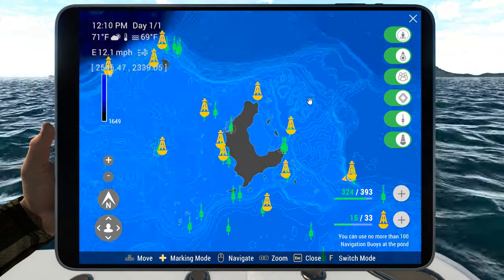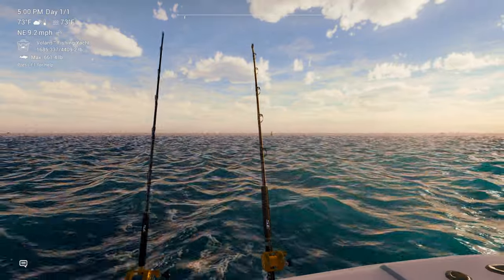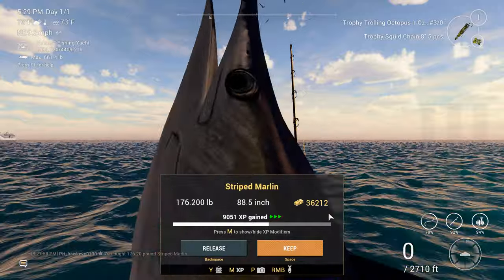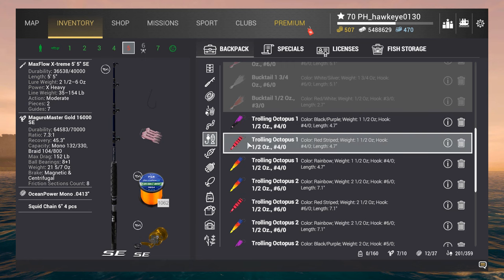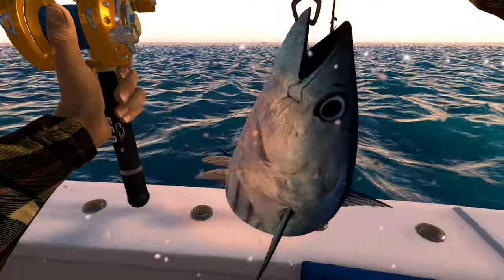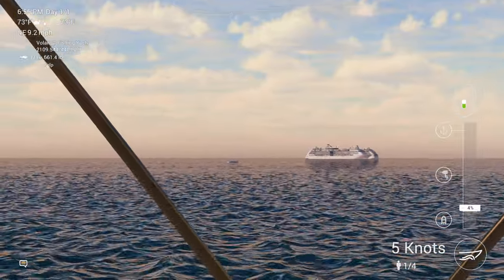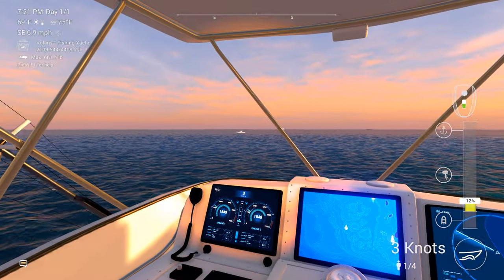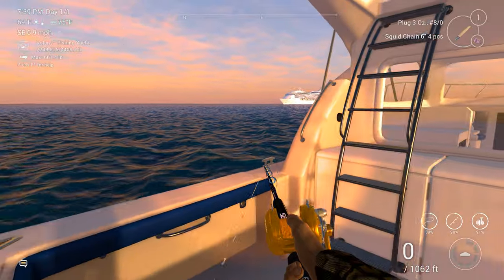Fishing Planet #63 - Southeast Tuna Highway: Skipjack Tuna & Marlin for XP & Cash!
In this episode, I will be heading to another awesome location for trolling at Kaiji No Ri, Japan; what I call the "The Southeast Tuna Highway".  This trolling location follows an underwater ridgeline that is teeming with Striped Marlin, Striped Bonito, Dogtooth Tuna, and especially Skipjack Tuna!  If you are searching for Unique Skipjack and Striped Marlin, this is the place to troll!